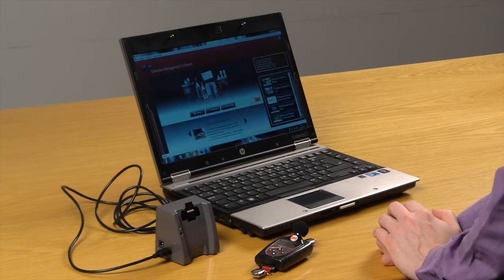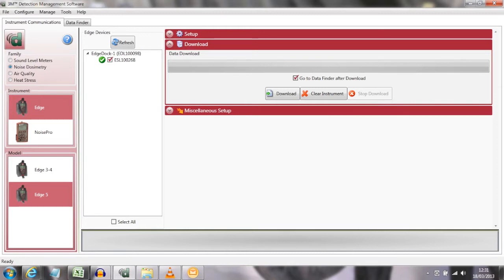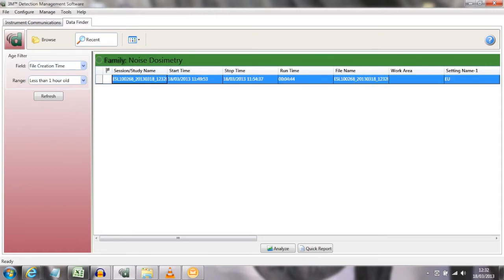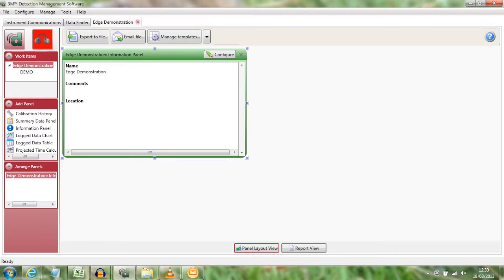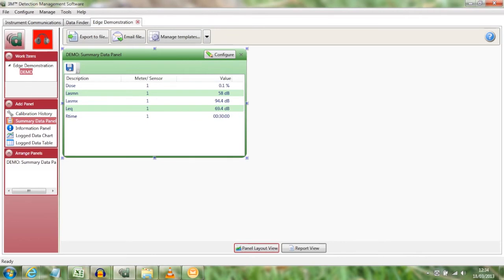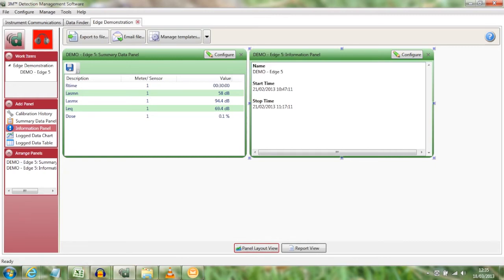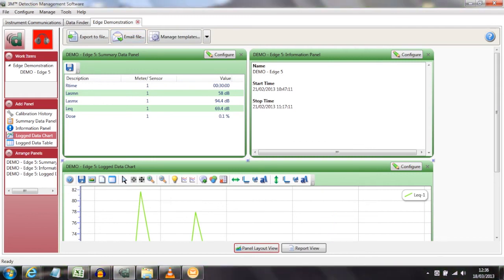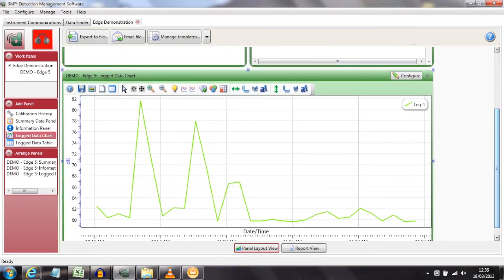Training Video | TSI Quest The Edge Dosimeter | Gegevens downloaden, analyseren en rapporteren